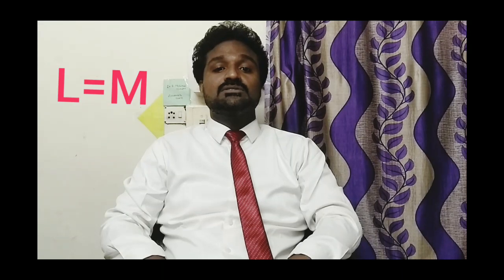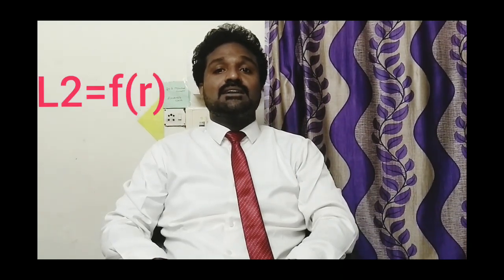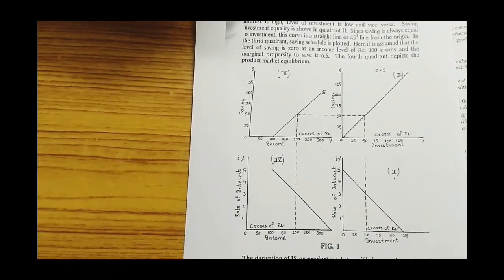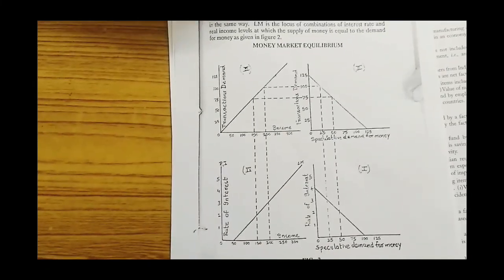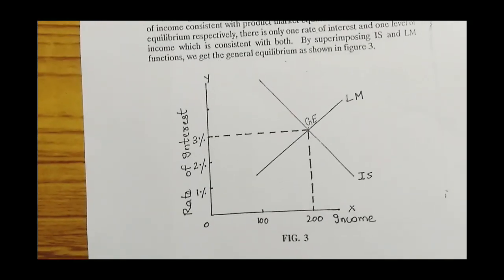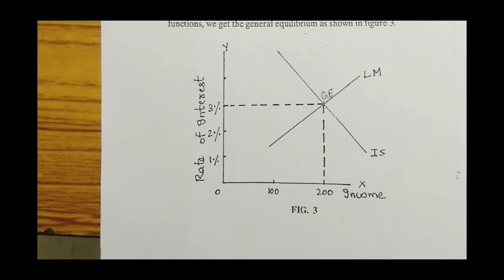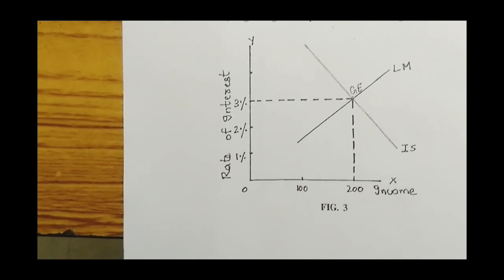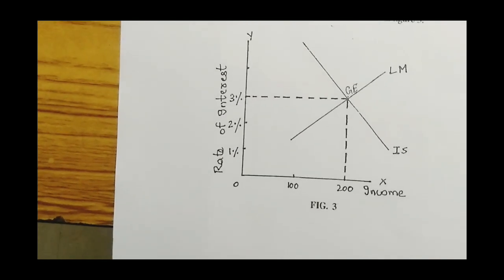Macro Economics - IS=LM - Dr S Md NAZEER